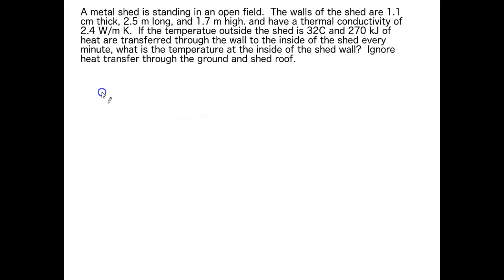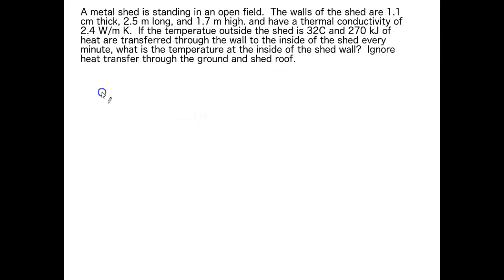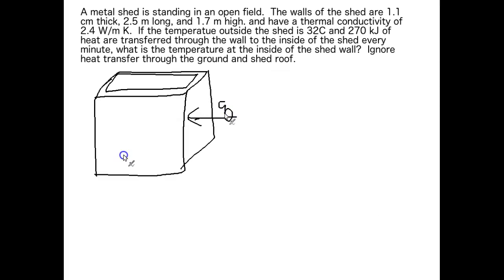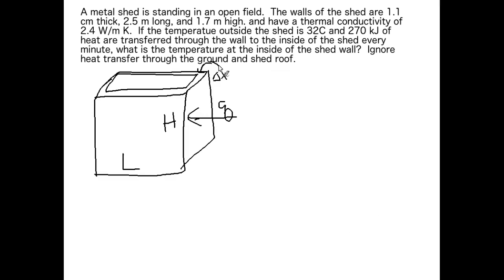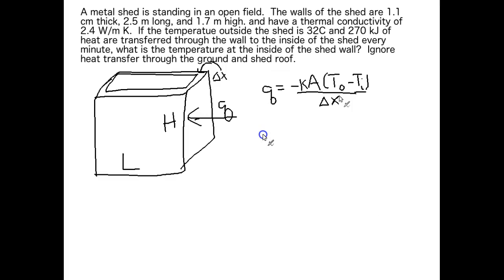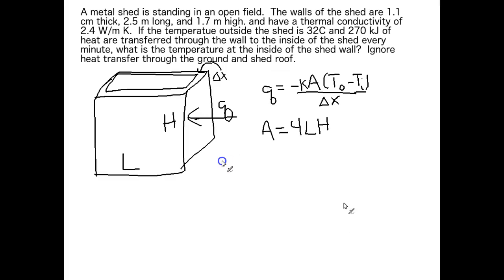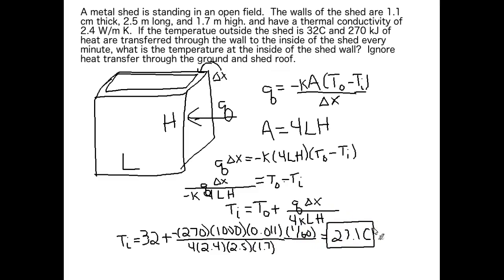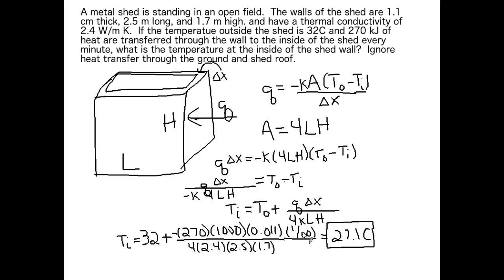Solving Conductive Heat Transfer Problems Demo Video 1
This video reviews how to solve problems involving one-dimensional conductive heat transfer through flat walls.